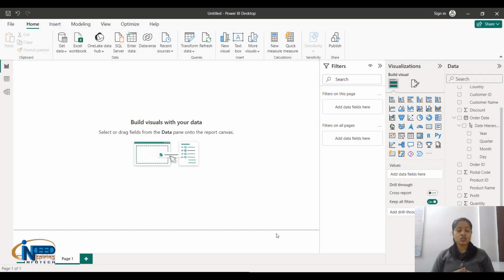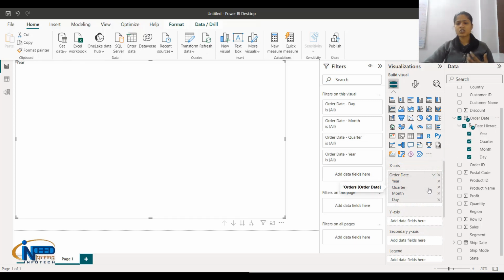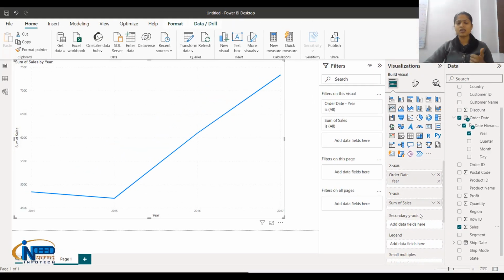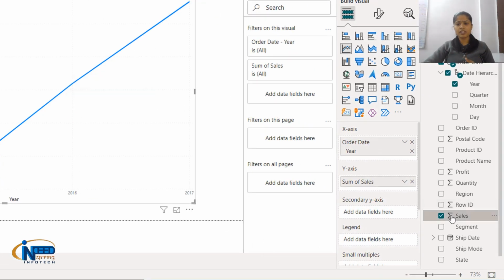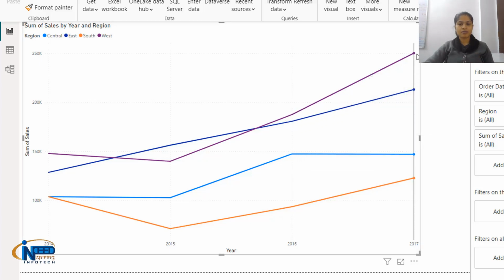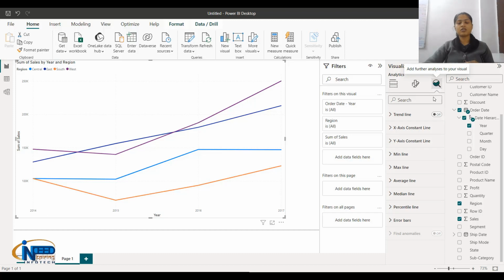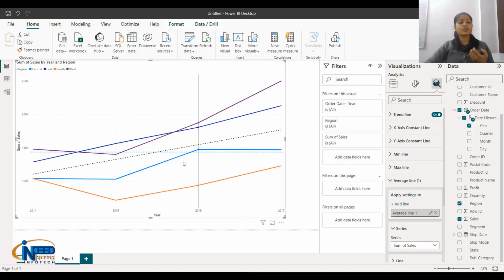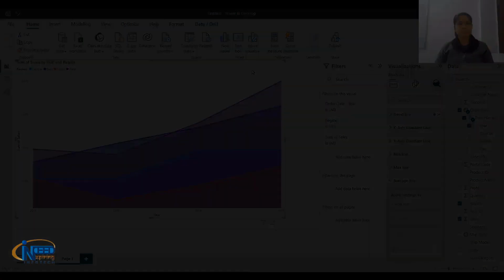Power BI Unlocked: Exploring Line and Area Chart - Ep.4 (2024)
Level up your data visualization skills in this episode of our Power BI series! We'll dive deep into creating informative line charts and area charts to showcase trends and patterns in your data.

In this video, you'll learn:

The key differences between line and area charts
When to use each chart type for optimal impact
Step-by-step instructions for building line and area charts in Power BI
Pro tips for customizing your charts for clarity and aesthetics
Don't miss out on this essential Power BI skill!